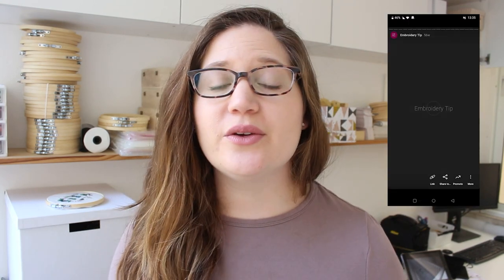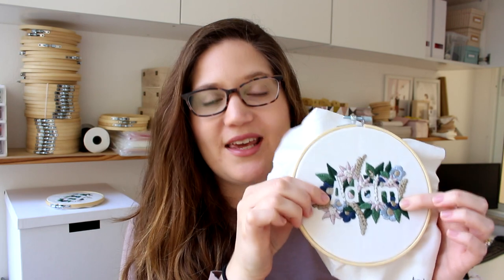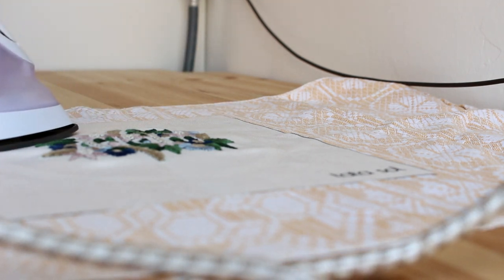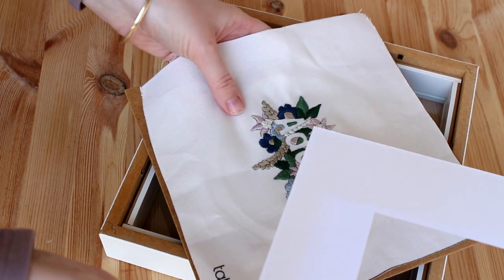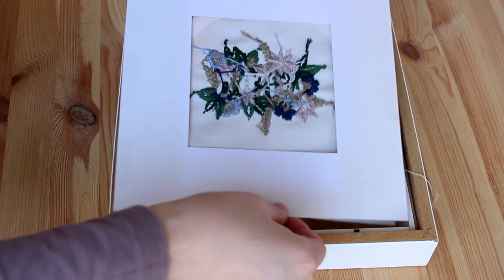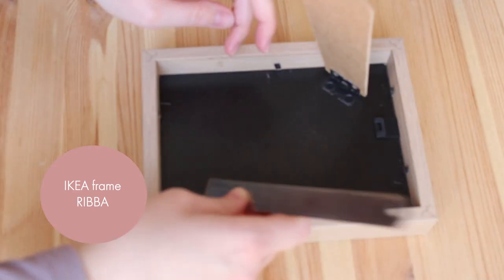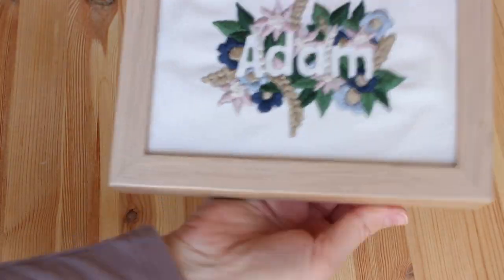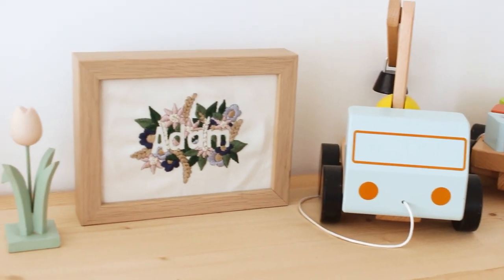How to frame embroidery in Ikea picture frame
I wanted to spice things up and display embroidery in a different way, so I framed my embroidery. here is a video tutorial for you guys so you could do it too! How to frame embroidery art using RIBBA and HOVSTA ikea frames. Very easy and you don't need any special materials. Just frame embroidery in the picture frames, it's that simple, check the videos for step by step tutorial.